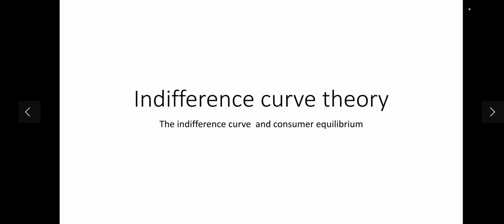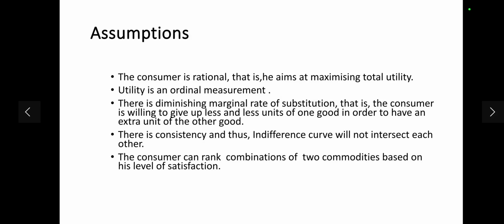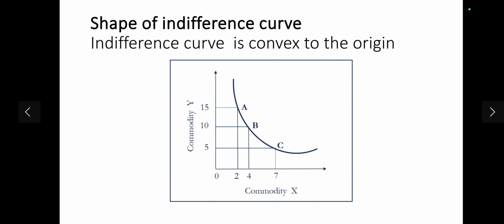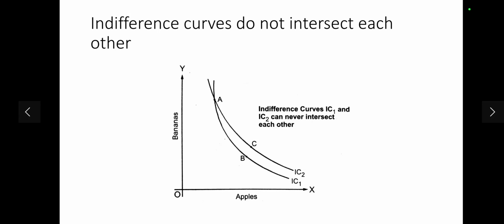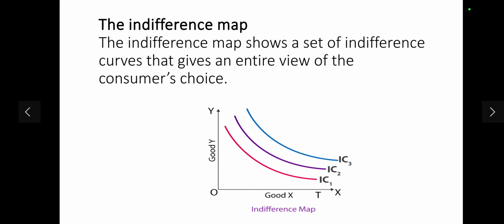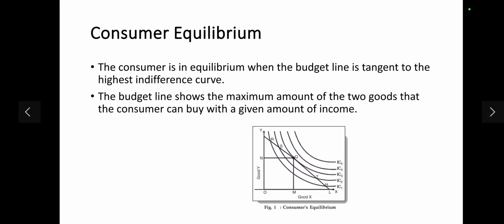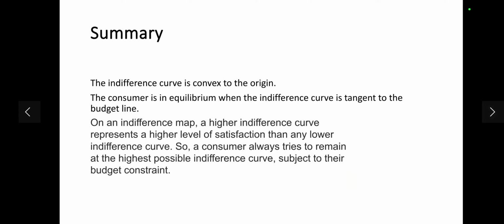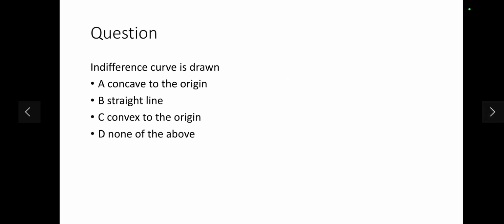6 November 2023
Introduction to Indifference curve